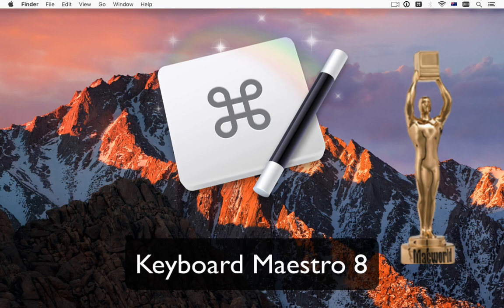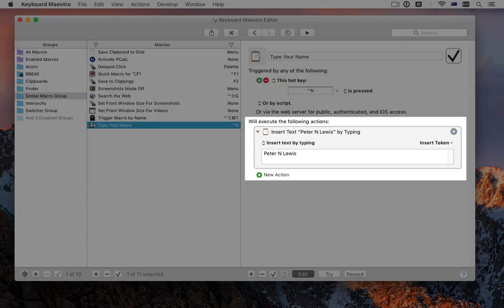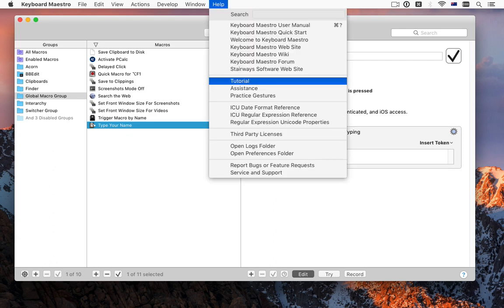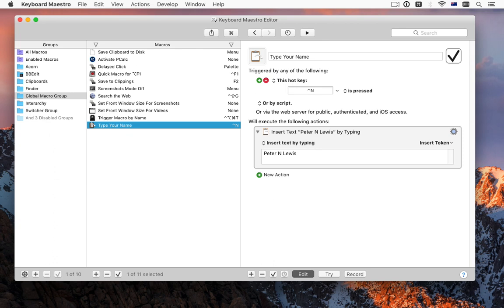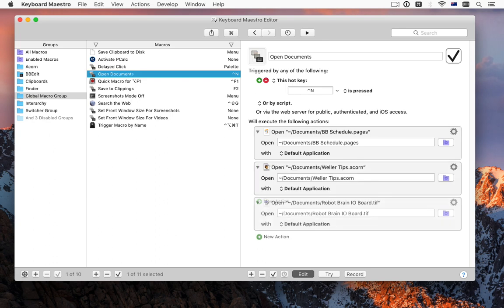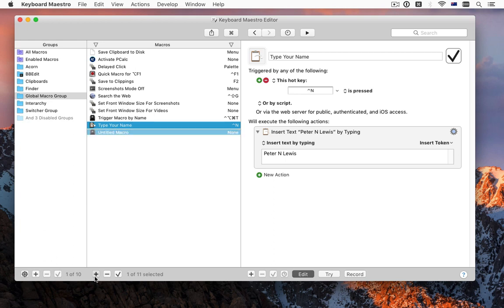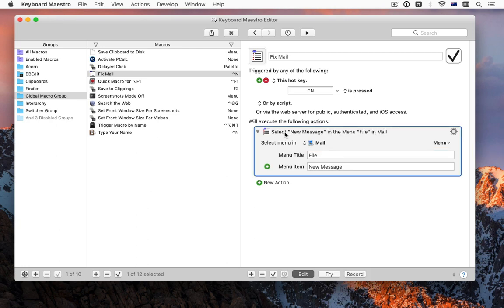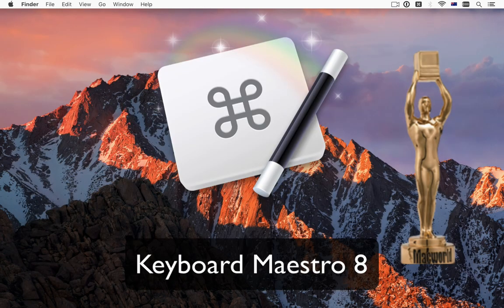Keyboard Maestro 8 Introduction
This video gives you a brief introduction to what Keyboard Maestro can do.  New audio track by Miraz Jordan

Keyboard Maestro is a way to supercharge your Mac.  If you spend any amount of time working on your Mac, there will be many things that you do repetitively, many things that you find slightly irritating, many times you wish applications worked more the way you do.

Keyboard Maestro can help with all of these and much more.  As with most applications, you'll get more out of it if you're willing to spend a bit of time learning how to use it.  At its heart, what Keyboard Maestro does is very simple - you tell it what to do and when to do it.  The *what* is a sequence of *actions*, and the *when* is a set of *triggers*, and each individual thing you define is called a *macro*.  There are dozens of triggers and hundreds of actions, but you already know the basics of Keyboard Maestro.

Lets look at some examples.  Something you do repetitively is probably type your name.  If we create a simple macro that triggers when you press Control-N and types in your name, it would look something like this.  You can choose Tutorial from the Help menu in Keyboard Maestro and it will run you through creating a macro similar to this.

If we look at the parts of the macro, there is the name at the top, then the trigger telling Keyboard Maestro when you want the macro to run, and then the actions, specifying what you want to happen.  “When Control-N is pressed, type my name”.  Keyboard Maestro may look a bit intimidating, but it's really very simple - triggers and actions.  When the trigger happens, Keyboard Maestro should do the actions.

Now think of all the similar things you do repetitively. Change the action and Keyboard Maestro will open a web page for you.  How about applications?  Change the action and Keyboard Maestro will open an application for you.  How about documents?  Change the action and Keyboard Maestro will open a document for you. Hopefully you're starting to get the idea.  You hit a key, and Keyboard Maestro does something for you.

But hitting a key is just one of the many triggers.  There are probably many things you do regularly, but not often enough to warrant remembering a key for.  You can put them in a palette or in the menu bar and trigger the macro that way.

What about fixing irritating applications?  Perhaps you have an application, and every time you launch it, it forgets where the windows go and you have to move and resize them.  Keyboard Maestro has a trigger for when an application launches, and an action to move and resize windows.  Build a new macro, and every time you launch the application, Keyboard Maestro will fix the window positions for you.

How about an application where every time you create a new object, it puts your cursor in the wrong place and you are forever having to press Tab five times to get the cursor where it belongs.  Make a new macro, give it whatever trigger you like, have it select the menu to create the object, and then press Tab five times.  Many applications that behave badly can be fixed in this way.

There are endless other possibilities.  Set your Mac up at 8am every morning, launch one application and have it launch three others, watch for changes in your DropBox folder and process the new files, launch Mail when you connect to your home wireless network, and so on.

This is just a taste of what Keyboard Maestro can do to help you.